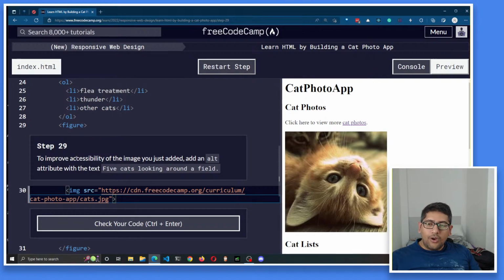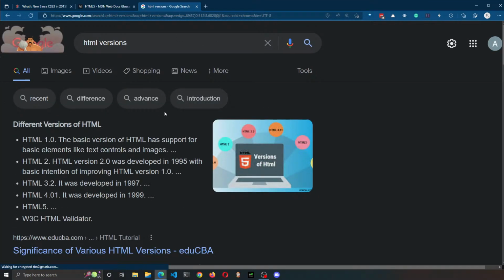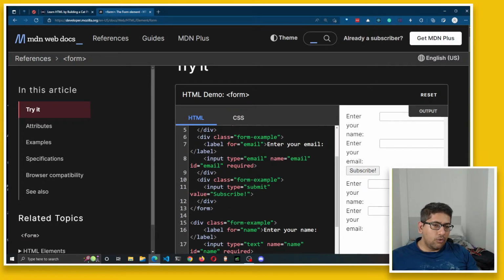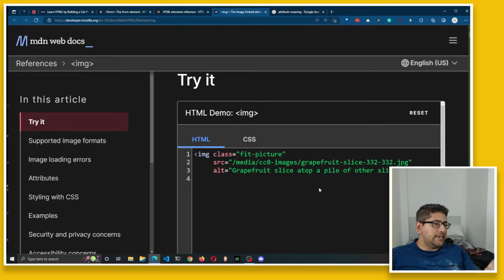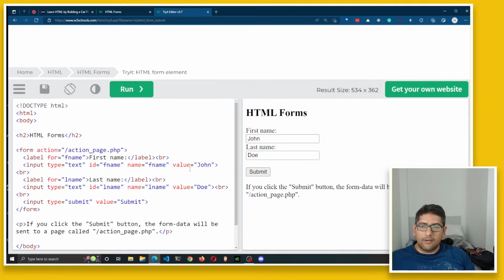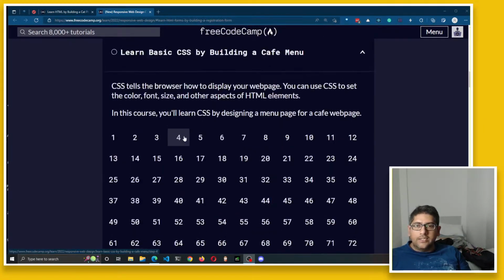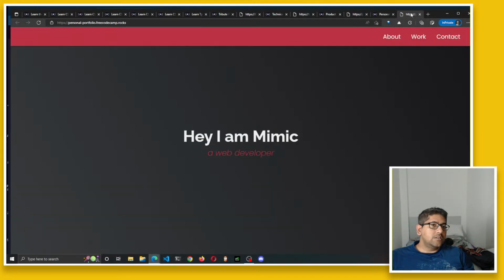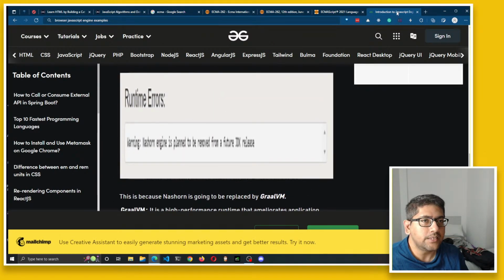Ep. 3 - New Responsive Web Design (freeCodeCamp)